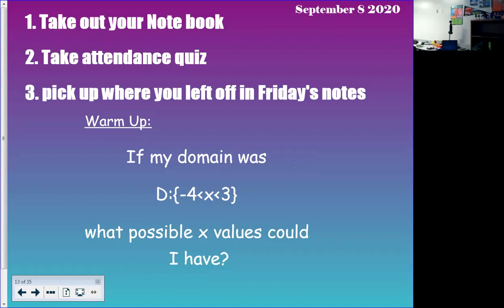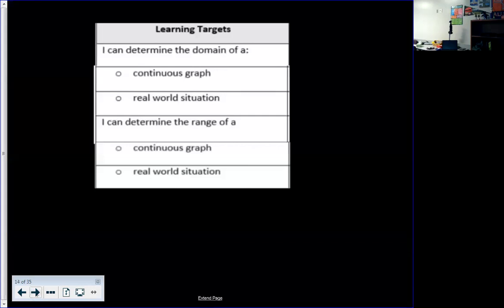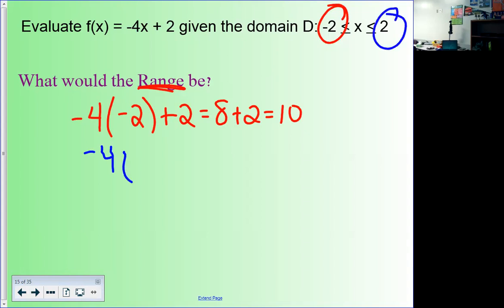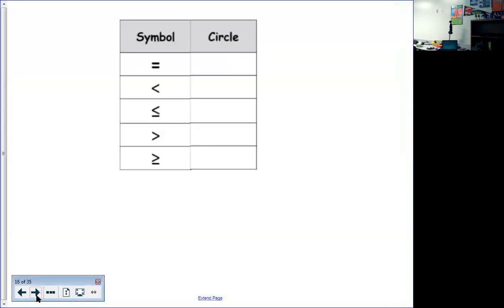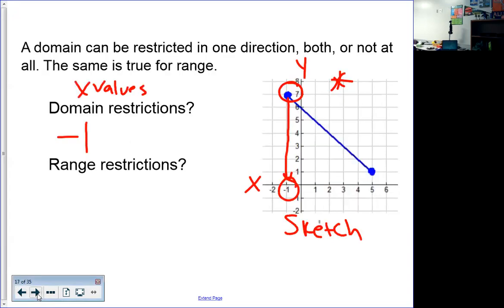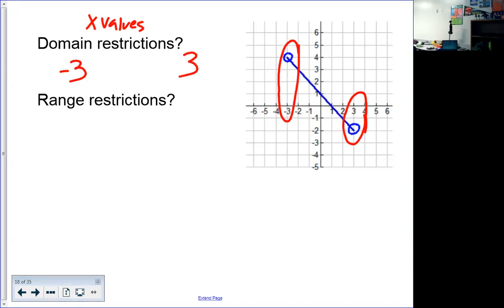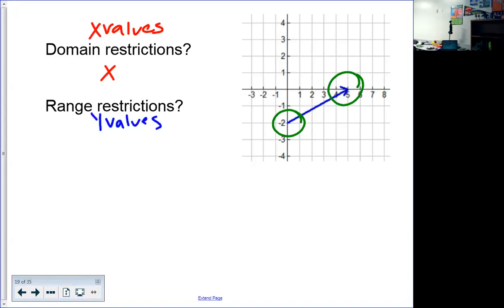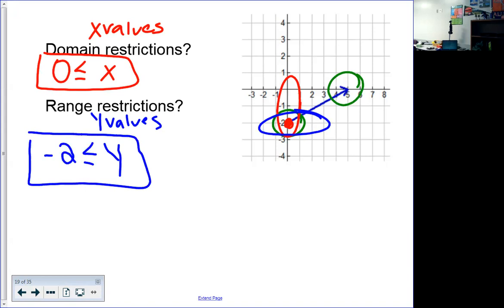Domain/range day 2 part 1